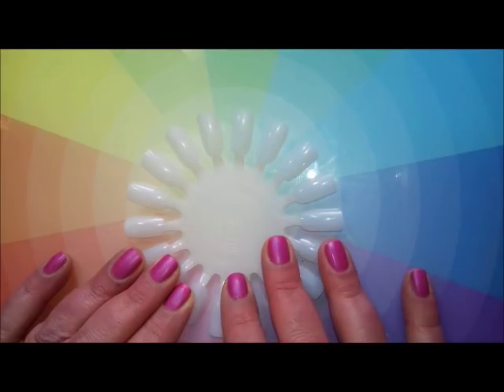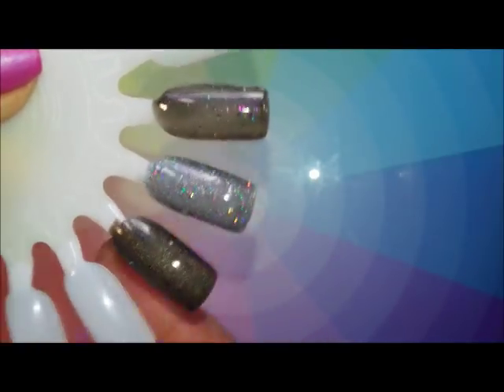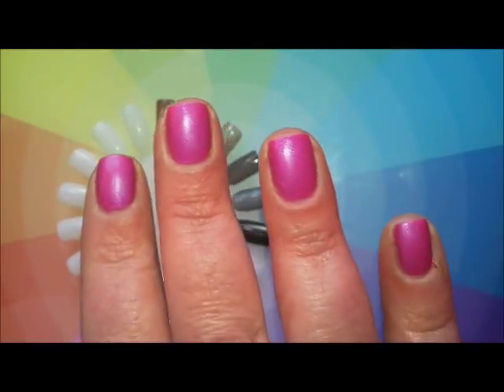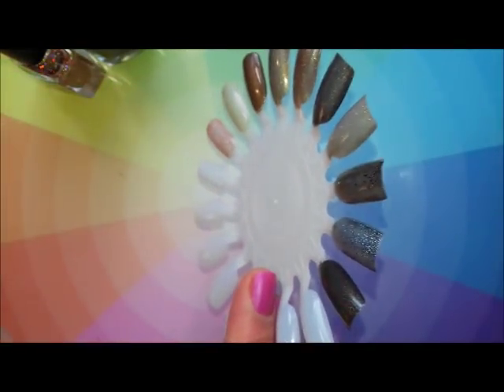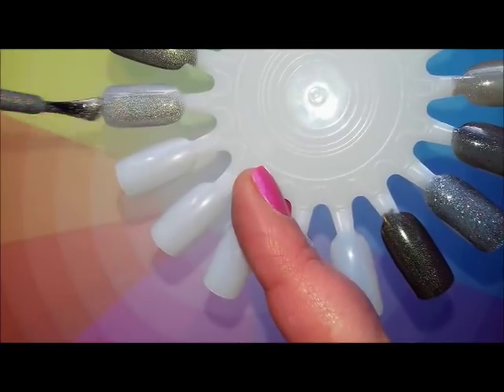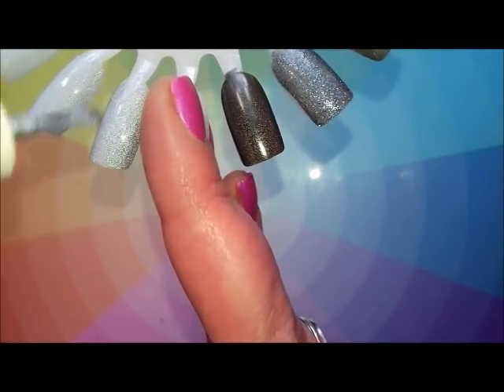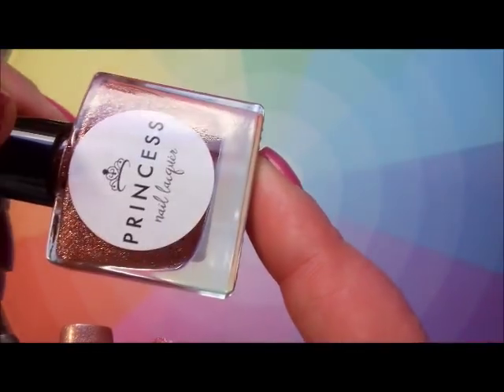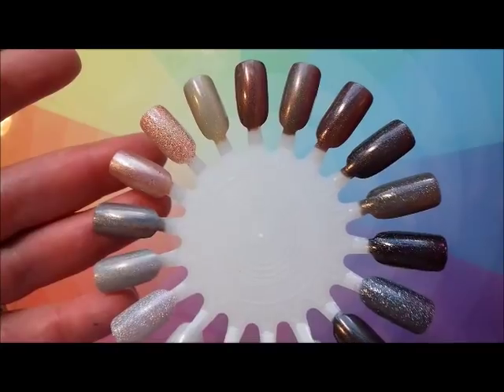Neutral Holo Nail Polishes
A neutral holo is one of my fav types of nail polish :)
Do you have a fav neutral holo?

On my nails: Delush Polish- Endless Stunner